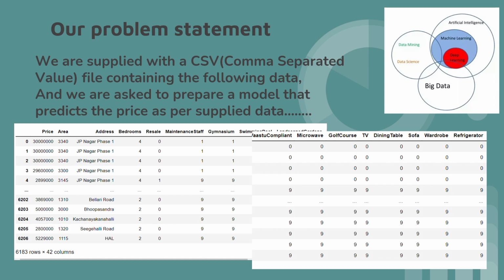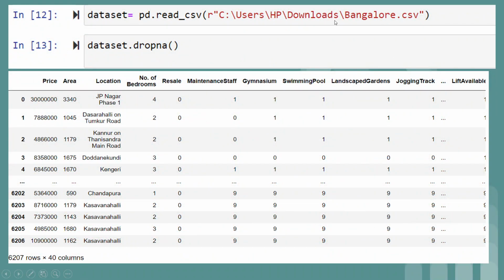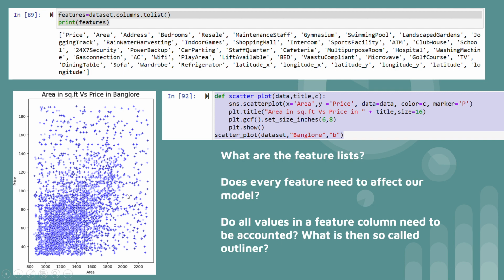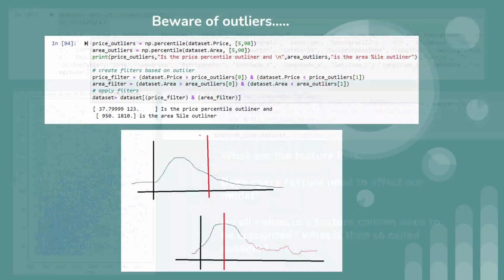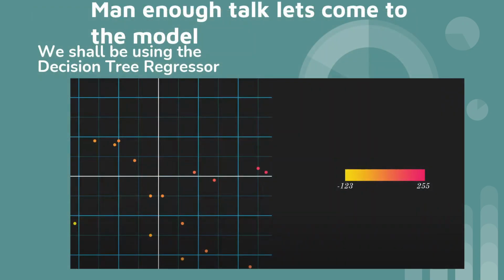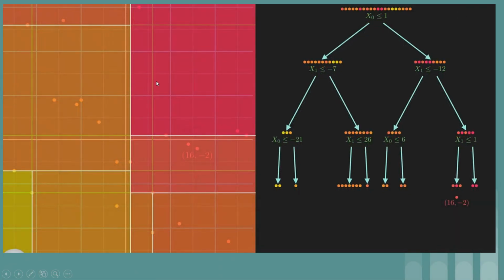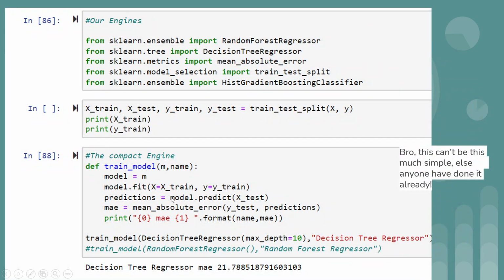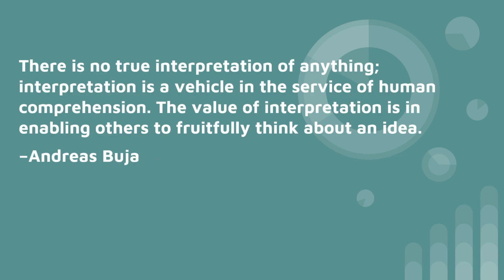BRIEF WELCOME TO ML USING REAL ESTATE DATASET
Hi friends. This is a simple ML Model using the Decision Tree Regressor tool available in the Sci kit learn.

This video simply encompasses the basics of ML, data cleaning, Data Preprocessing and the fundamentals of Machine Learning Tools.

This video shall also help you to have an Into into Decision Tree Regression.